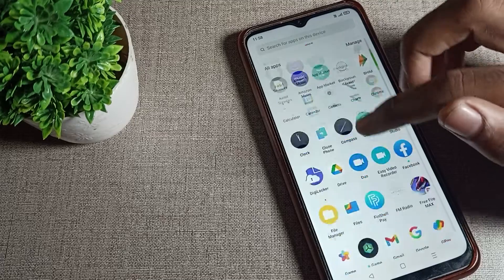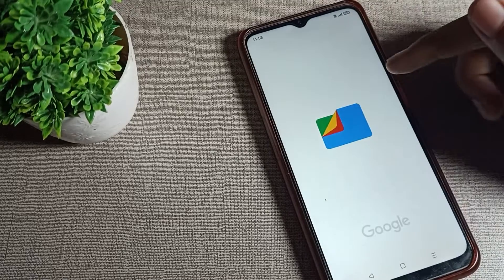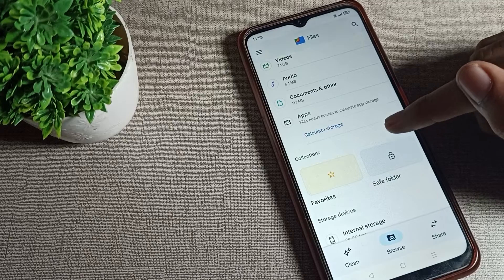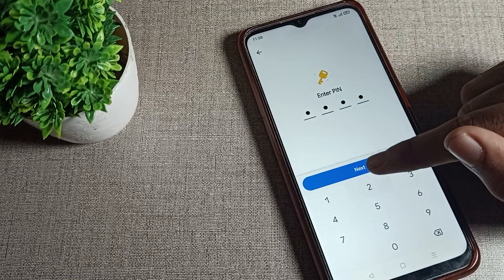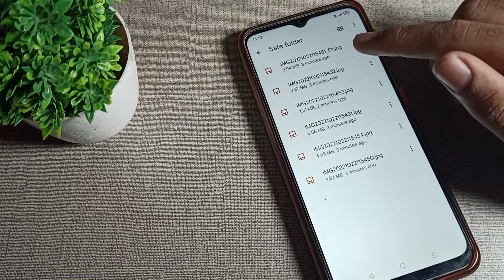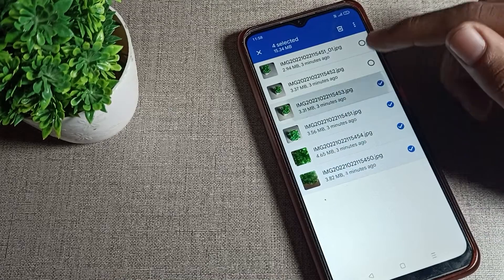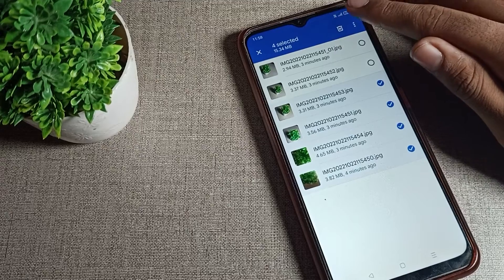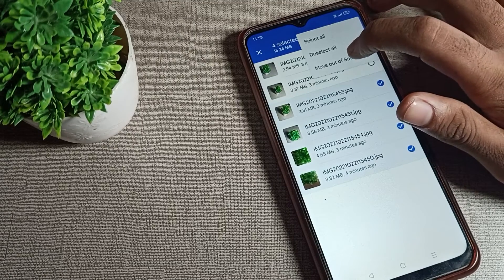How to unhide photo in oppo A31 phone, unhide photo setting